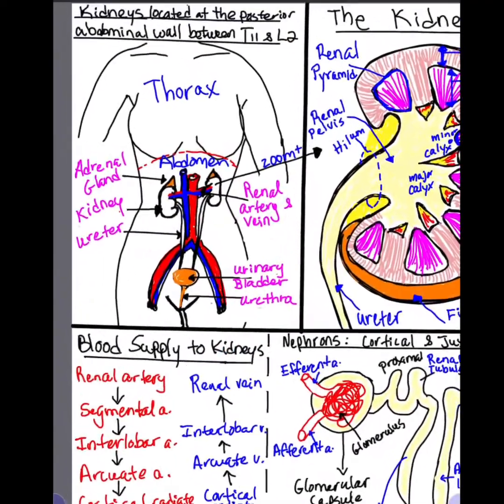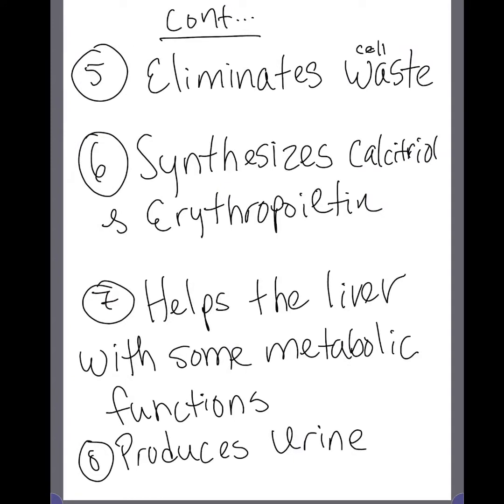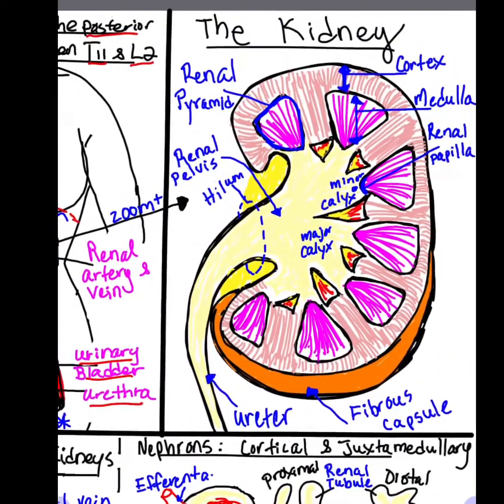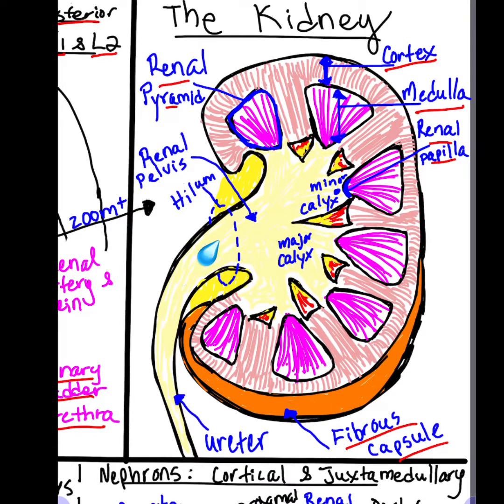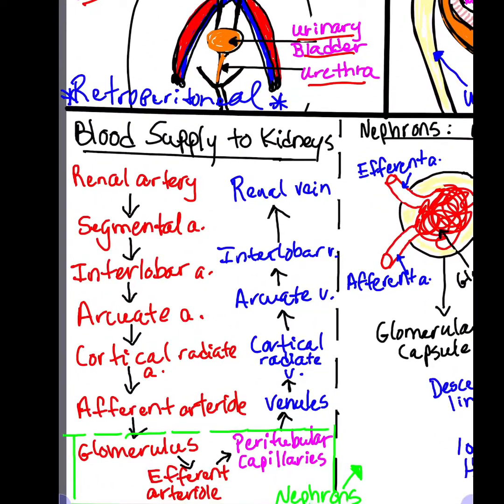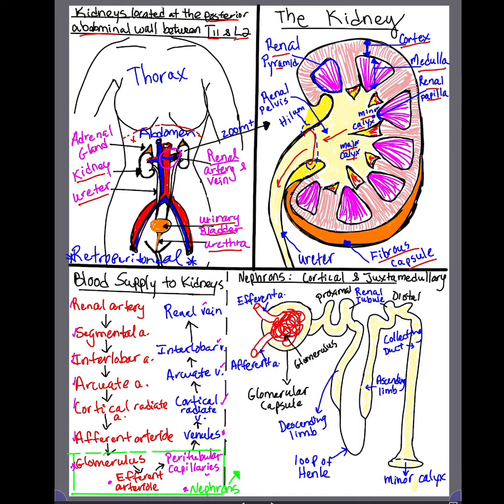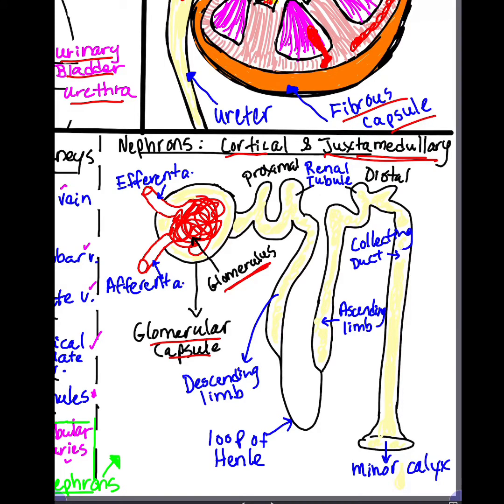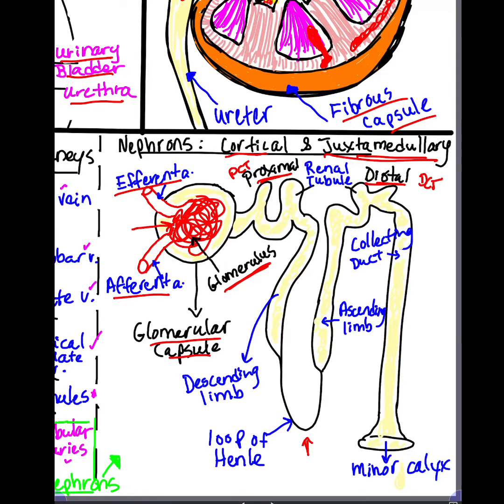Urinary System Anatomy (Kidneys, Ureter, Bladder, Urethra, Nephrons)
This video explains the details of the location and anatomy of the urinary system (kidneys, ureter, bladder and urethra). It also explains the components of blood vessels to the kidneys and the nephrons.